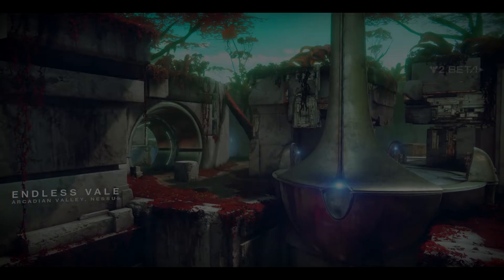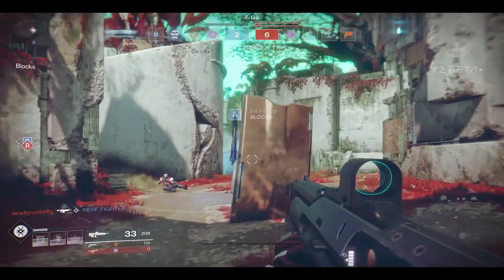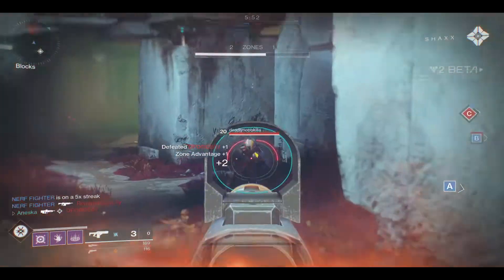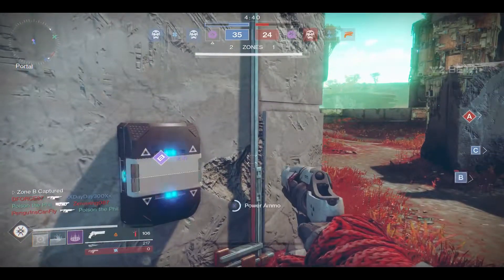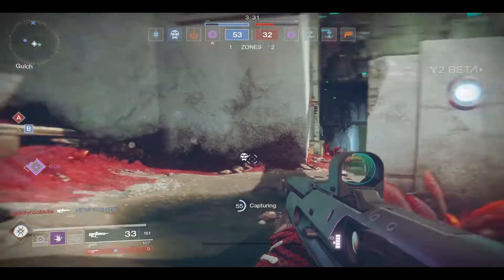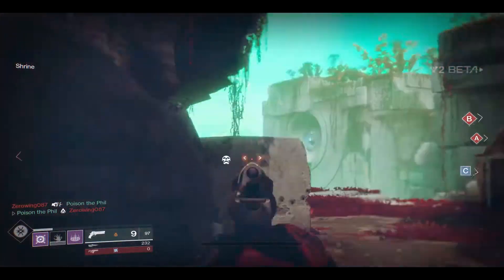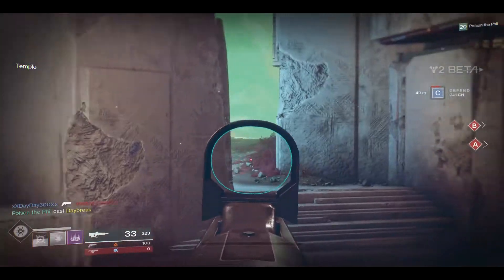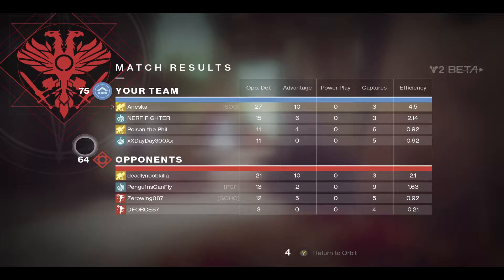aneskaPLAYS Destiny 2 | Control Play By Play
This is one of the first games of Destiny 2 I got to play during the beta with just a little play by play commentary!

I'm gonna keep trying to put out as many as these as possible and more so when D2 comes out just around the corner!

XBL GT: Aneska